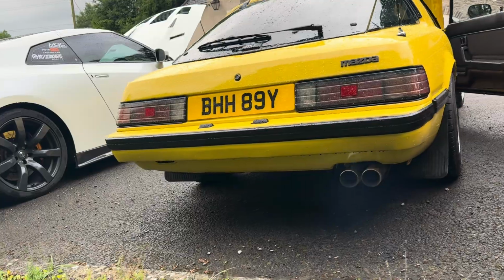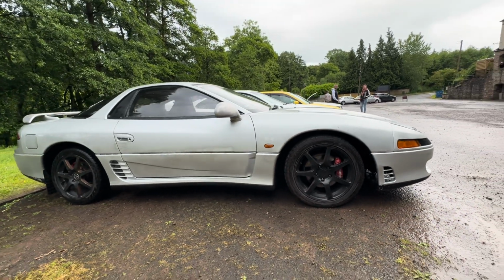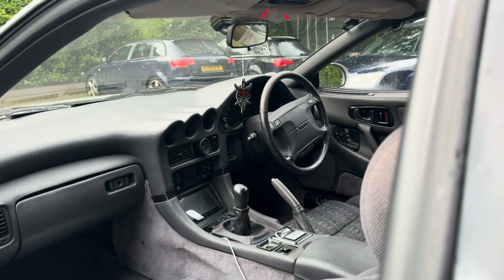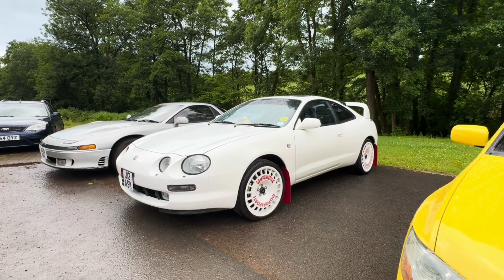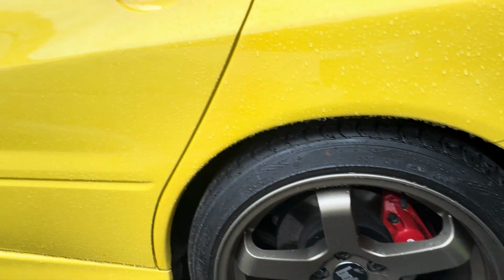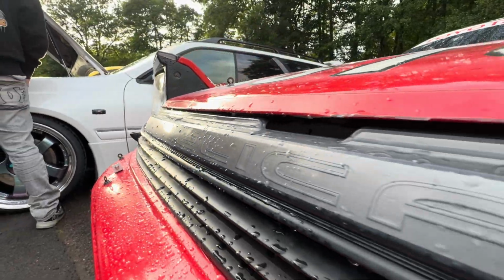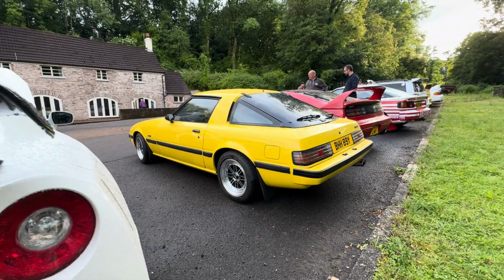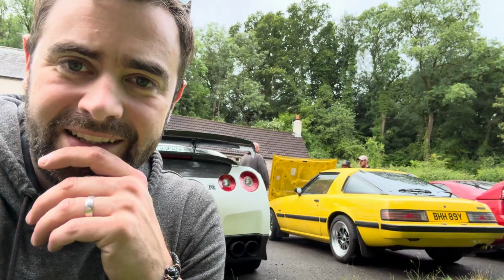Awesome JDM meet! Small but packed a punch!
So I went down to check out a JDM meet organised by friend of the channel John! Along side his Celica GT, Jon (Turbo)s GTO and my … st220 it was a proper good little meet!

Hindered by the weather there was still a few brave JDM owners who braved the elements, and made for such an awesome range of proper cool JDM motors! From old to new and modified to standard! It was a great meet!

Thanks to John for organising the event, to the Swan House Tea Room, Woolaston, for hosting and ofcourse to the car owners who came out and made this a proper good little car meet!

John has organised a good few events in the past, and more recently started these JDM meets in the Forest of Dean! Down below is the date and link to the next meet!

Thanks so much for watching this episode, if you enjoyed it please click that like button, comment your favourite car, and if you fancy joining the community and never missing a future upload click that subscribe button!

Drive safe out there folks, and I hope to see you again on a future episode of the Dizzy Cap Car Show!